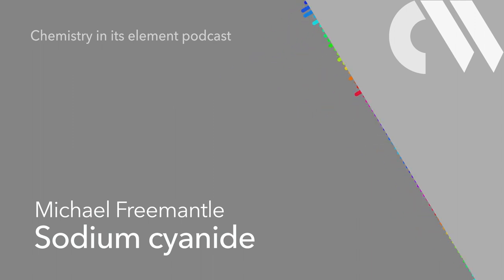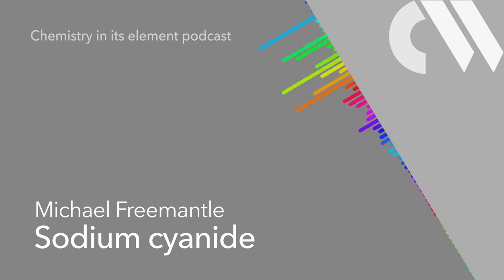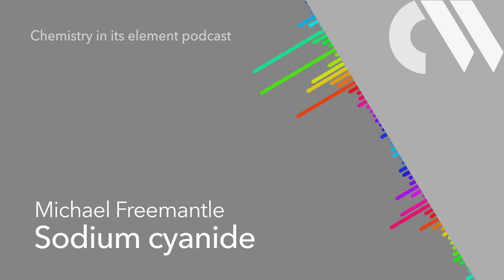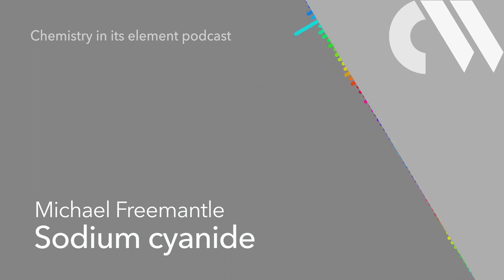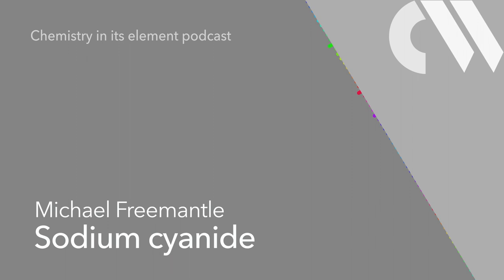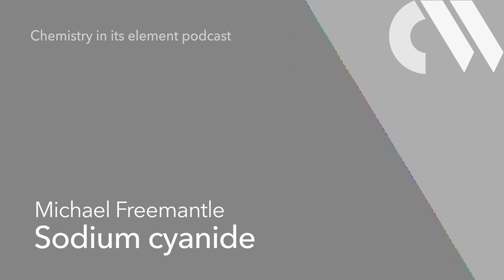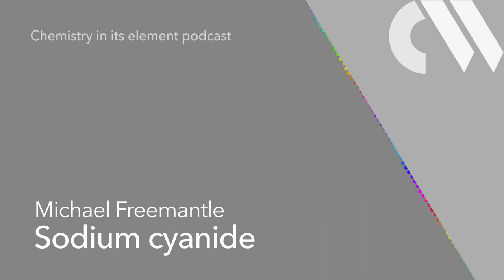Sodium cyanide: Chemistry in its Element podcast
This week marks the 20th anniversary of the Baia Mare disaster, when toxic sodium cyanide spilled from a gold processing plant led to ecological damage on a huge scale. Mike Freemantle tells the tragic tale and explores the poison’s place in precious metal processing.

Michael Freemantle for the Chemistry in its Element podcast.

Theme: Opifex by Isaac Joel, via Soundstripe
Additional music: Retreat, Walkabout and Right as rain by Chelsea McGough, via Soundstripe